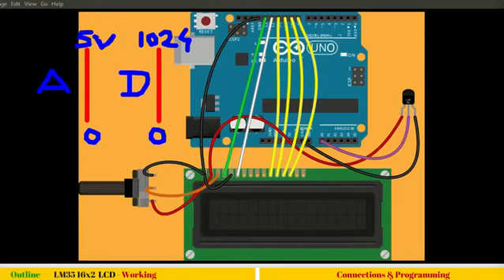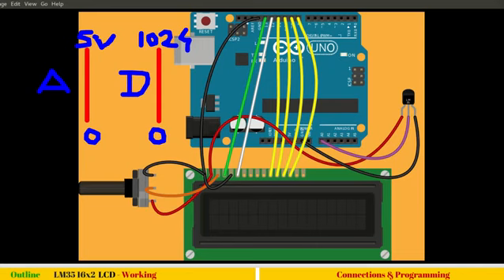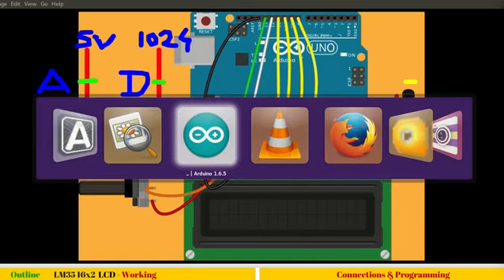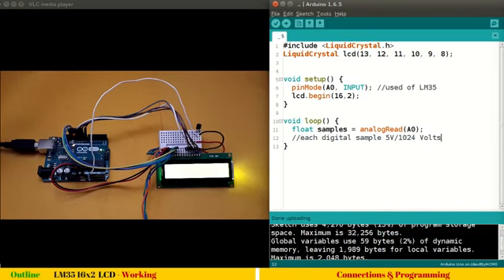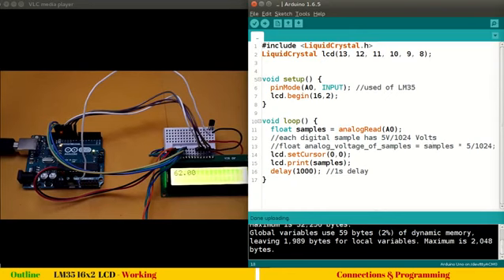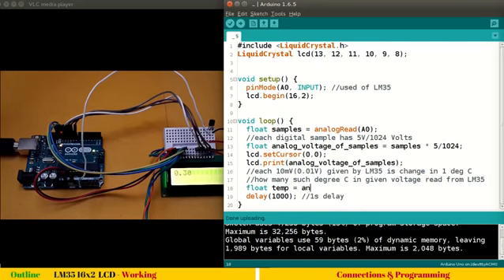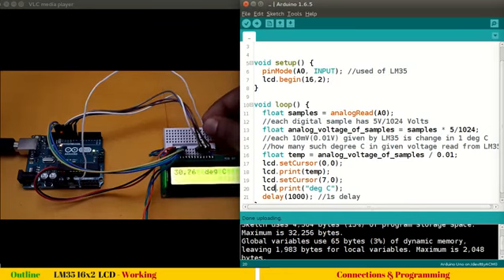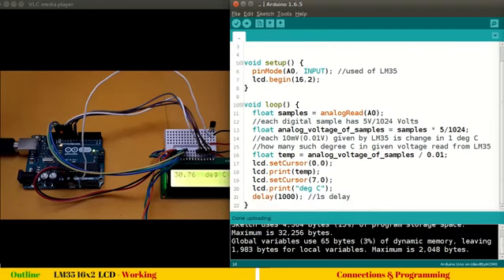Ardino Tutorial 8: Temperature Measurement